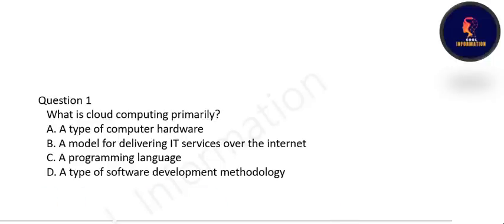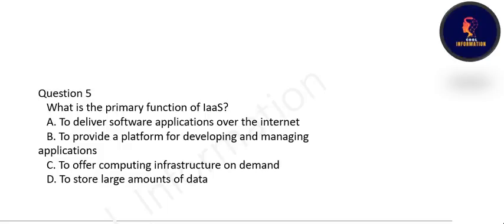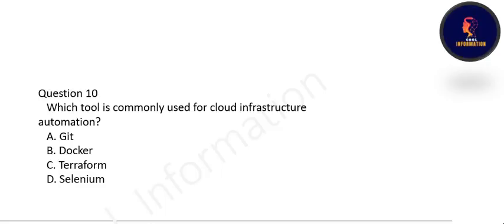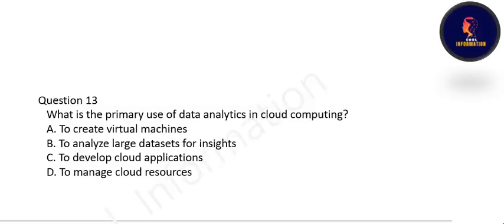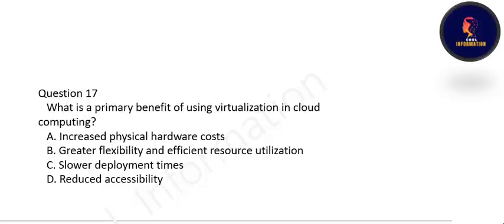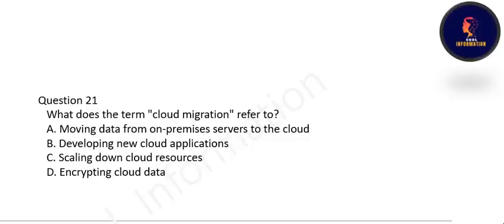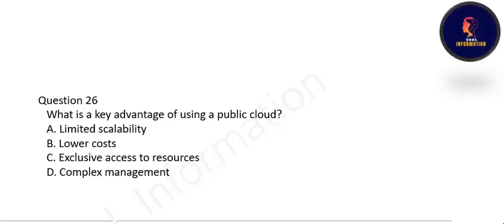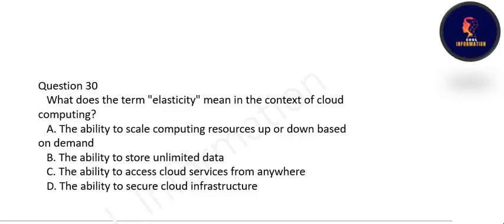Unit 5 | Introduction to Cloud Computing | CSE121 | LPU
In this video, I will let you know 30 Most important and Frequently asked MCQs of Unit 5 which is Introduction to Cloud Computing : Introduction to cloud computing, Uses of cloud computing in
applications services, Platform deployments, Types of cloud model implementations, Types of cloud
services, Data analytics, Virtualization, Tools and techniques for implementing, Job roles and skillset
for cloud computing

Topics covered in this video:
Most important MCQs of CSE121:ORIENTATION TO COMPUTING-II